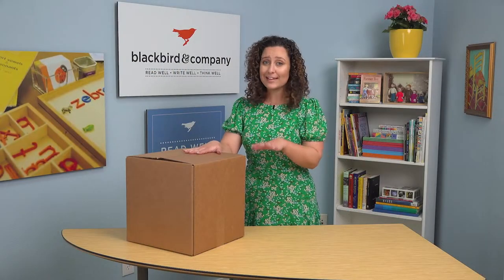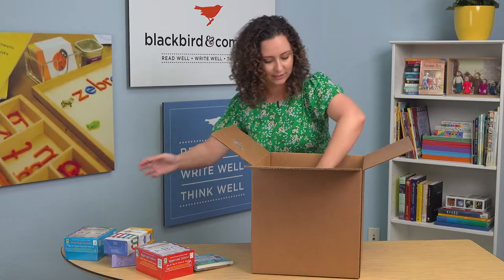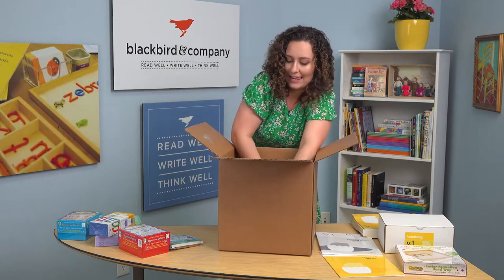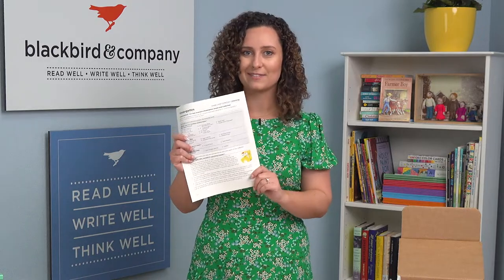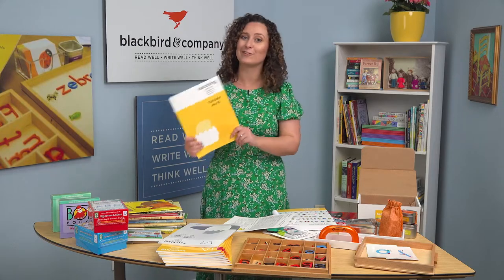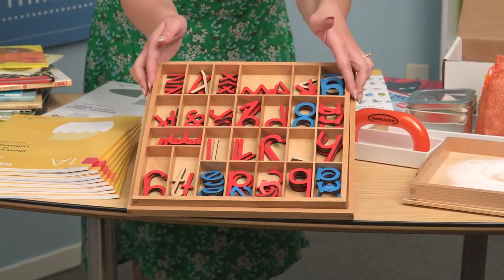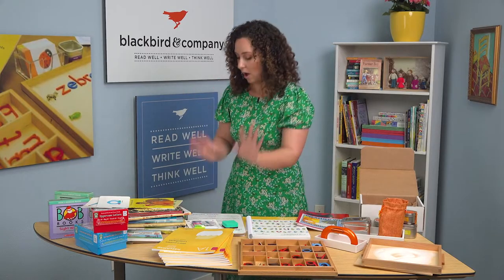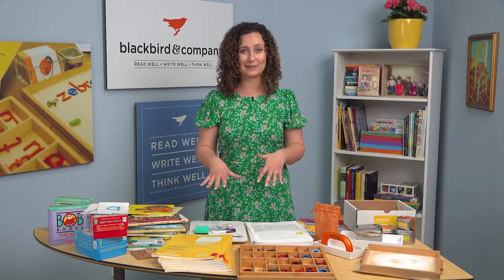UnBoxing - Kindergarten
Each collection is a complete language arts program consisting of carefully chosen elements that give students the tools, training, practice, and inspiration needed at each level.

Our pre-selected collections make shopping simple by providing all the language arts materials you need for the year in one click.

NOTE: We use grade level merely as a common reference point. Every student will fall across a range of levels in different subjects, and even within the same subject. Our materials are designed to be flexible for students, parents, and teachers, allowing for complete differentiation as needed.